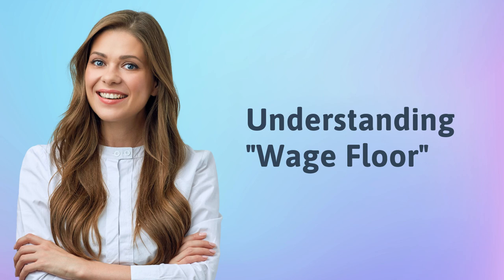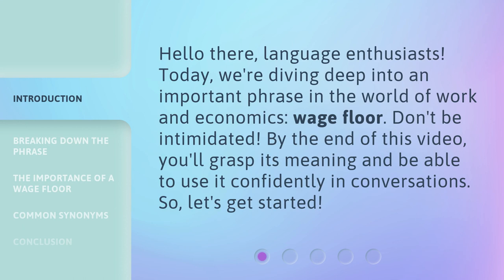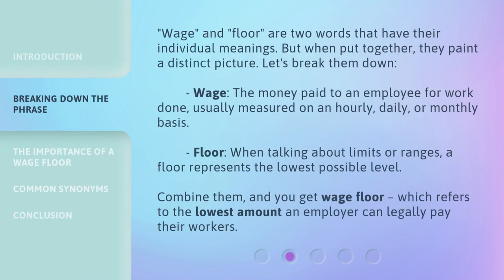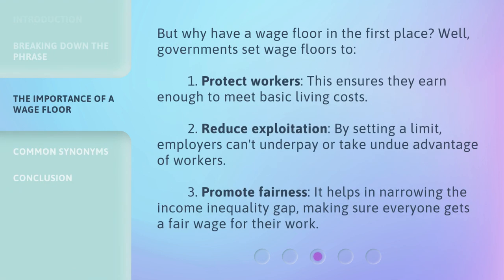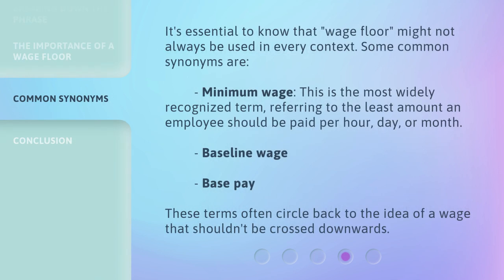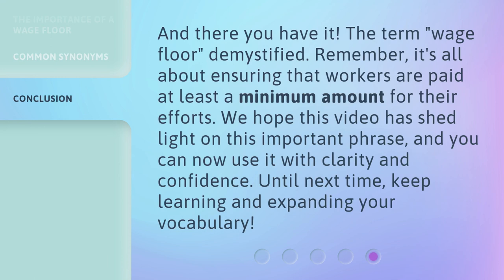Understanding "Wage Floor"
Unveiling the Wage Floor: Understanding the Basics • Discover the meaning and significance of the wage floor in the world of work and economics. Learn how it protects workers, reduces exploitation, and promotes fairness. Explore common synonyms like minimum wage, baseline wage, and base pay. Expand your knowledge and confidently discuss this crucial concept!

00:00 • Introduction - Understanding "Wage Floor"
00:28 • Breaking Down the Phrase
01:05 • The Importance of a Wage Floor
01:38 • Common Synonyms